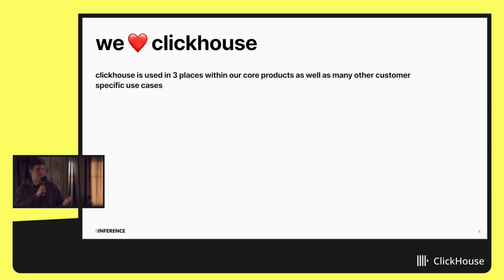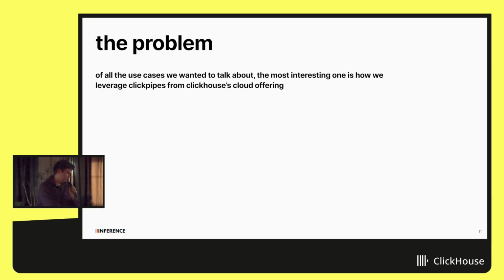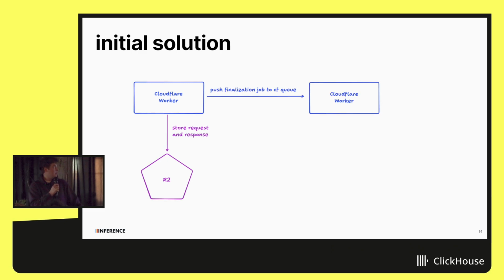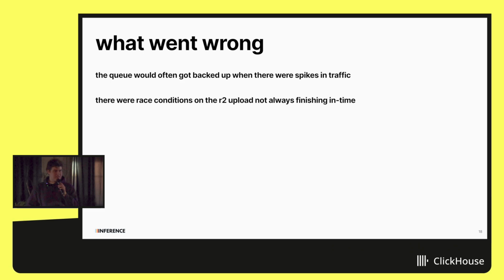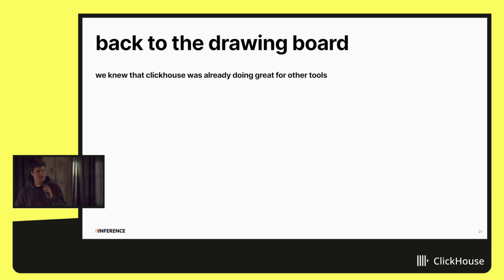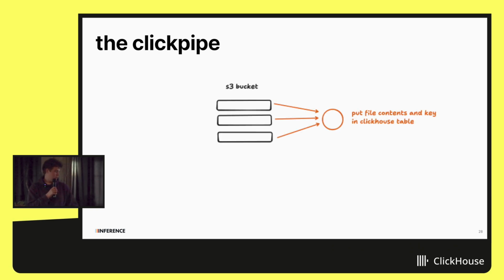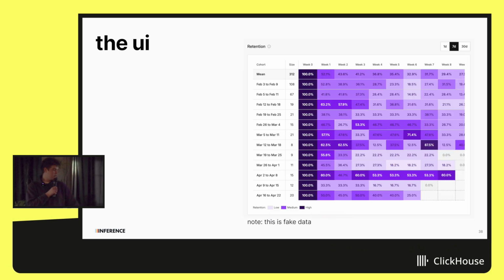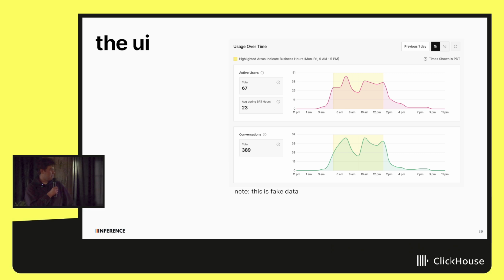SF Meetup: Building LLM Inference Analytics with ClickPipes and Materialized Views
In this meetup talk, Harry from Inference walks through how they replaced a fragile Cloudflare queue + Postgres pipeline with ClickPipes and ClickHouse to handle LLM inference logs for a financial institution — and why the old approach kept falling over at 9am when all the engineers opened Cursor at once.

🔸 Why a Cloudflare queue backed up and caused race conditions with S3 uploads
🔸 How ClickPipes polls R2 every 5 seconds and handles the ingest without custom code
🔸 Using materialized views to pre-aggregate data so dashboards don't need to crunch raw events
🔸 A retention graph that went from 30-second load times to 2 seconds

Come join us at one of our amazing meetup groups, this presentation is from our Bay Area and Silicon Valley Meetup Group meetup on March 11th: